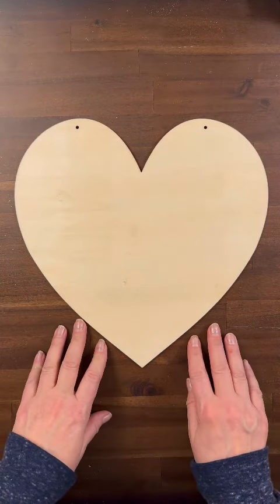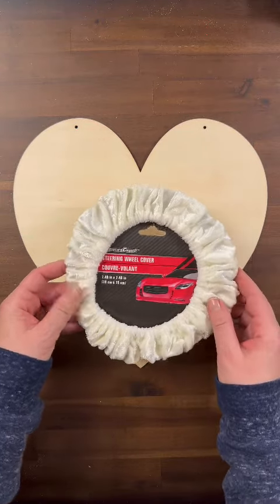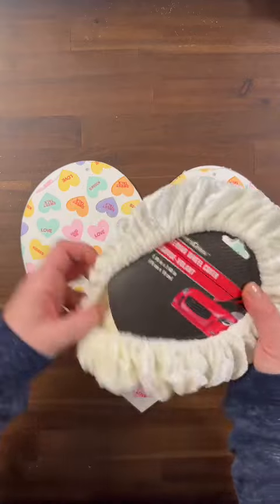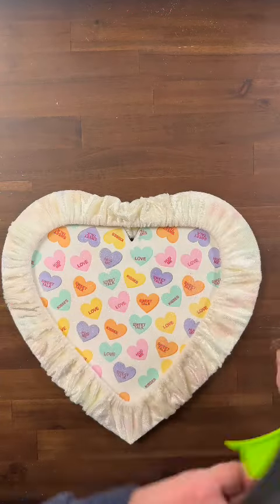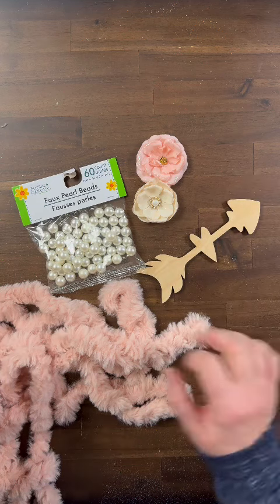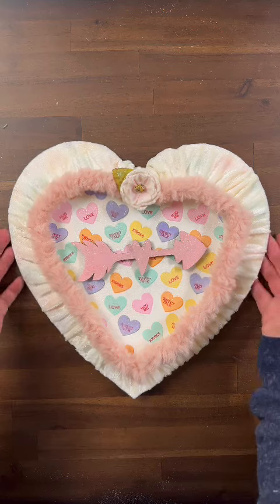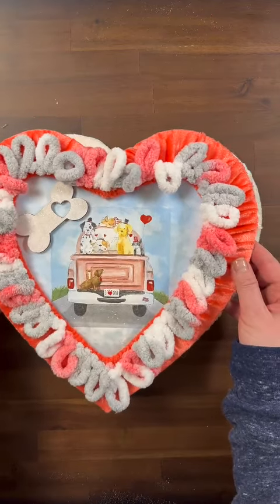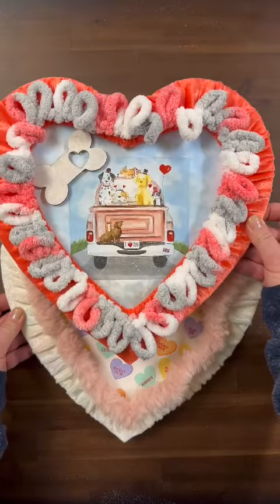Simple but Sweet Valentines Hearts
Watch this quick video to see how we crafted up these sweet hearts from simple Dollar Tree items.